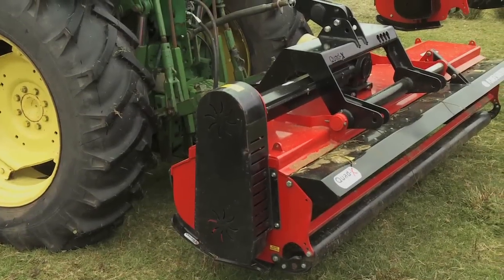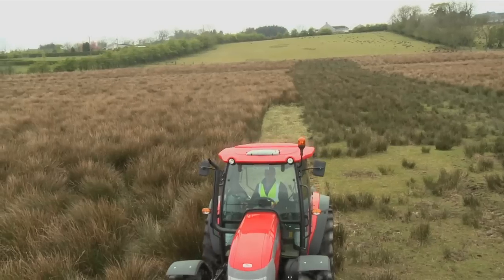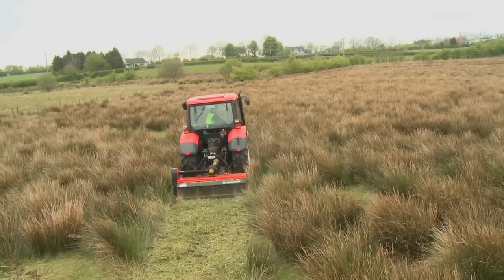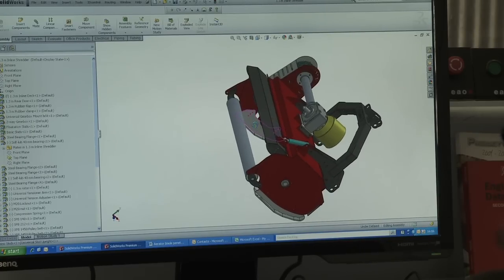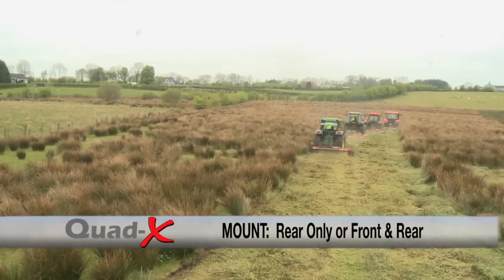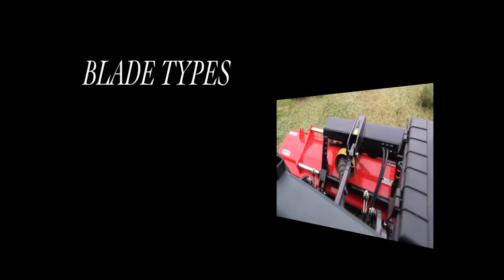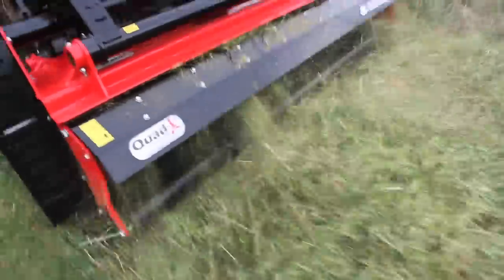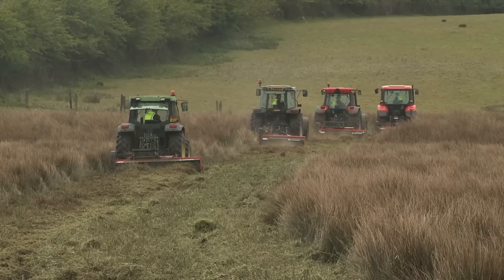Blaney Agri / QUAD-X Power Shredder Flail mower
The Quad-X Power Shredder has been shown to reduce diesel cost by up to 12% compared to a tractor flail thanks to less load on the engine and greater effciencies. It can also work at faster travel speeds on grass saving you valuable time. SAVE TIME & FUEL!